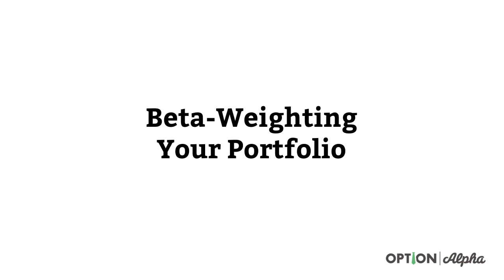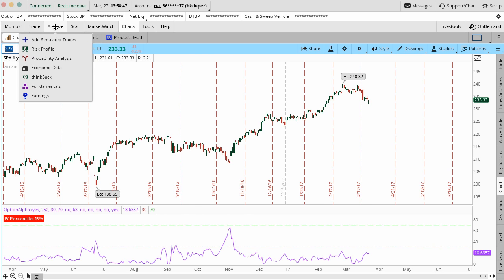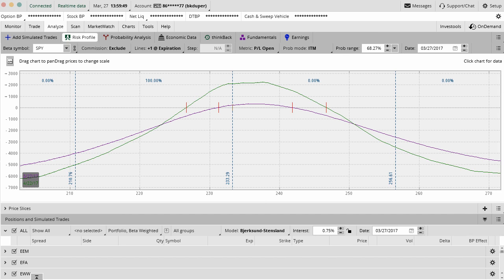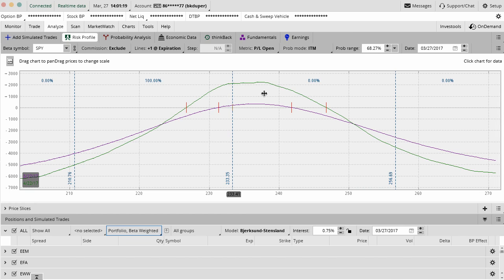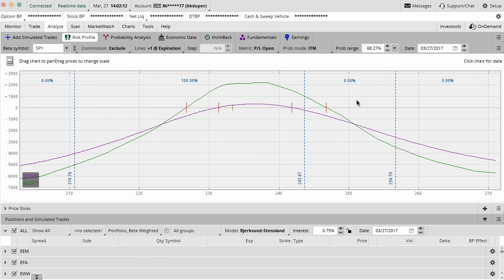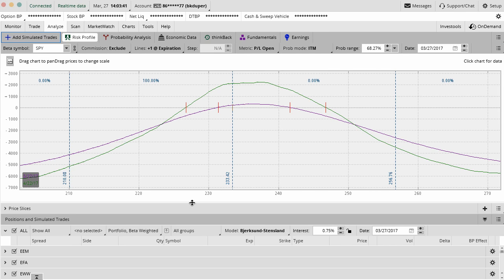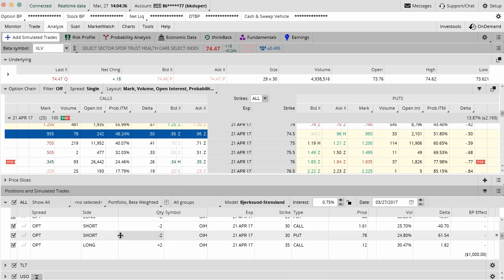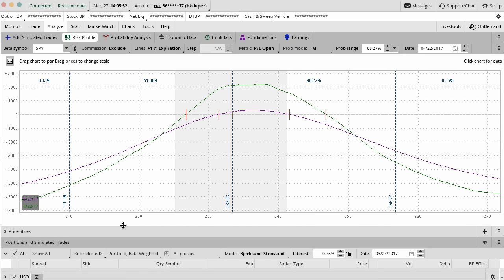Beta Weighting Your Portfolio Inside thinkorswim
- Maintaining a neutral and balanced portfolio is critical to your long-term success trading options and the ability to generate income regardless of market direction. One of the ways we monitor portfolio balance is through beta weighting your portfolio inside the thinkorswim platform which we cover in detail during this video lesson.